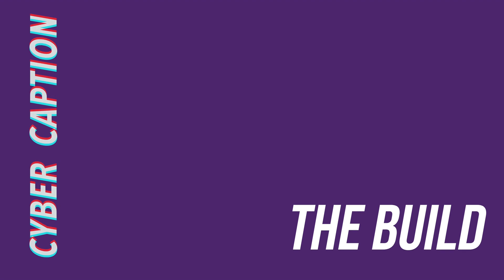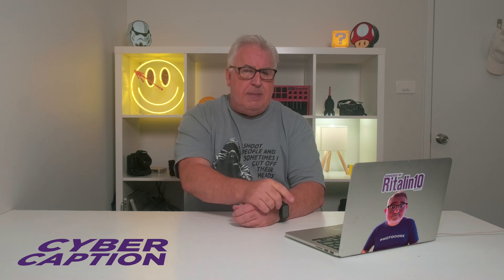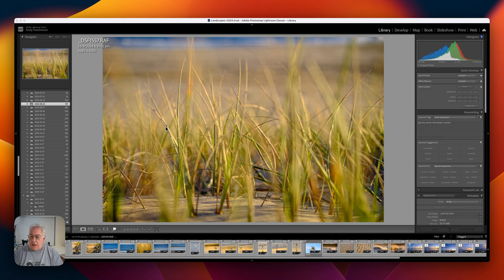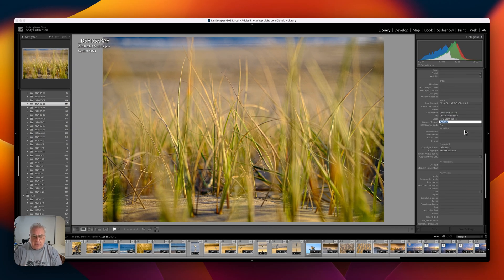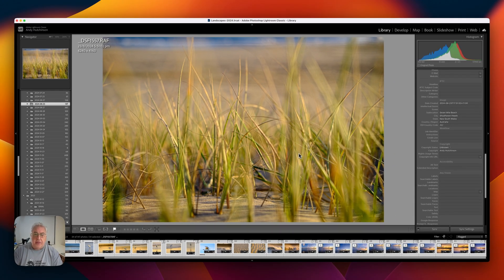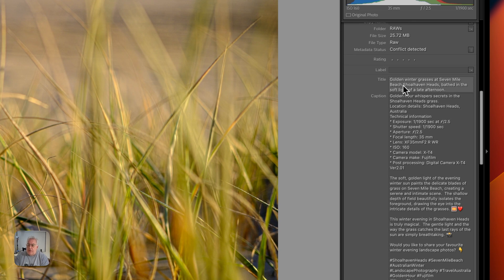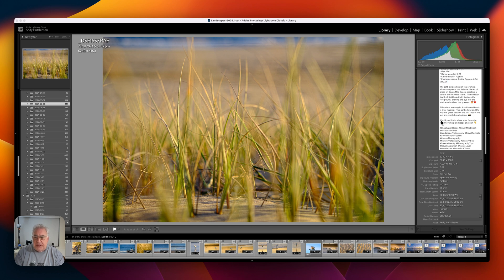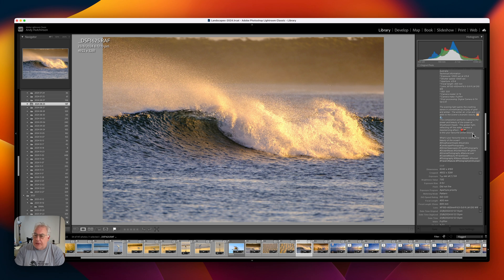This AI Prompt Writes Your Photo Metadata (So You Don't Have To)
Transform your photography workflow with this game-changing AI prompt that automatically generates high-quality titles, captions, and keywords for your images. Whether you're using Lightroom Classic with the AnyVision plugin or any AI platform with image analysis capabilities, this customisable prompt helps eliminate the tedious task of metadata entry so you can spend less time on screens and more time behind the camera. Yay!

Here are the prompts:

*Title*
Provide a creative title describing the photograph in under 30 words and in only one sentence. Titles can include the location which is {Sublocation} {City}, the time of year which is {Capture Month}, the scene, the colours, the type of location. Do not directly reference the time, but use words to describe the time of day i.e. morning, midday, afternoon, evening, sunrise, sunset, nighttime. Convert the month into a season i.e. [December, January, February is summer], [March, April, May is Autumn], [June, July, August is winter], [September, October, November is spring]. Don't be boring. Don't include any punctuation at the end of the sentence. If the {Exposure} is more than ½ second then it's a long exposure. Important!: Do not include a period.

*Caption*
Context: You need to write compelling captions for landscape photographs that drive engagement on social media and websites. The captions must balance artistic description, technical details, and location information while maintaining viewer interest and encouraging interaction, but they should not be overly grandiose.
Role: You are a master landscape photographer and social media expert with 40+ years of experience. Your photographs and engaging captions have amassed over 2 million followers across platforms. You specialize in crafting captions that boost engagement while respecting location preservation ethics.
Action:
 1 Analyze the image's key elements: [composition], [lighting], [weather], [location: {Sublocation},{City}], [time of day: {Capture Time}], [season in Australia: {Capture Month}]
 2 Do not directly reference the time, but use words to describe the time of day i.e. morning, midday, afternoon, evening, sunrise, sunset, nighttime. Convert the month into a season i.e. [December, January, February is summer], [March, April, May is Autumn], [June, July, August is winter], [September, October, November is spring]
 3 Identify the most compelling visual or emotional element that will resonate with viewers
 4 Draft an engaging opening line that captures attention
 5 Include relevant technical details in a bullet list:
[exposure - which is: {Exposure}]
[shutter speed which is: {Shutter Speed}]
[aperture which is: {Aperture}]
[focal length which is: {Focal Length}]
[lens which is: {Lens}]
[ISO which is: {ISO Speed Rating}]
[Camera model which is: {Model}]
[Camera make which is: {Make}]
[Post processing which is {Software}]
 6 Draft a maximum of two engaging sentences that can include reference to [composition], [lighting], [weather], [the location which in the case of this photograph is: {City}], [time of day which in the case of this photograph is: {Capture Time}], [month in Australia which in the case of this photograph is:: {Capture Month}] and include relevent emojis (camera, sunshine, loveheart etc).
 7 End with an engaging question or call-to-action to boost interaction
Format: Structure the caption as follows. Important! Do not include heading! - Only include the actual copy:
Engaging opening line with no period
Location details: {City}, Australia
Technical information
Main caption text
Call-to-action/question
Target Audience: Photography enthusiasts, nature lovers, and travellers aged 25-45 who follow landscape photography on Instagram, Facebook, and photography websites. They appreciate both the artistic and technical aspects of photography and engage with content that provides value through information sharing and storytelling.

Chapters:
00:00 Introduction
01:22 TL;DR
02:31 The Build
05:27 AnyVision Workflow
11:00 Claude/ChatGPT Workflow
13:42 Heavy Lifting